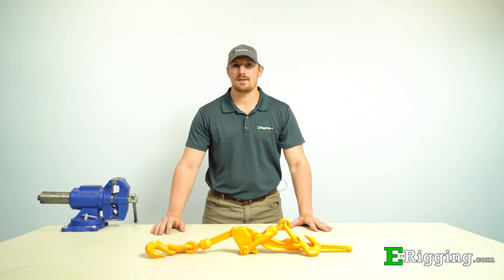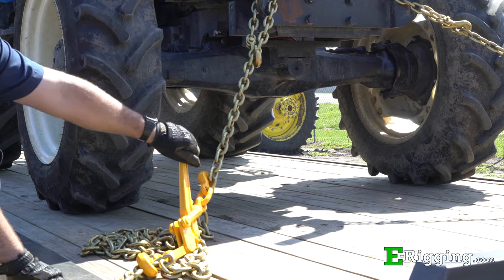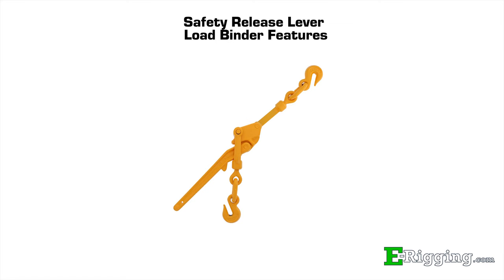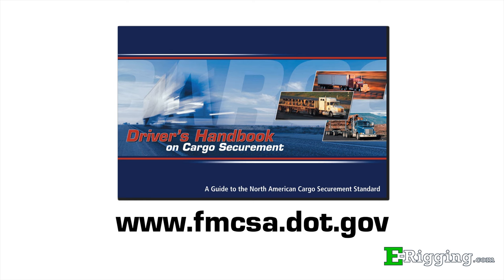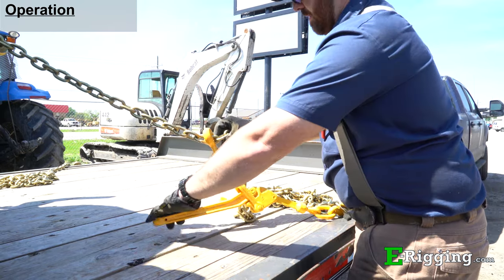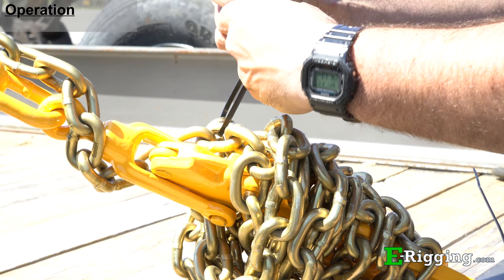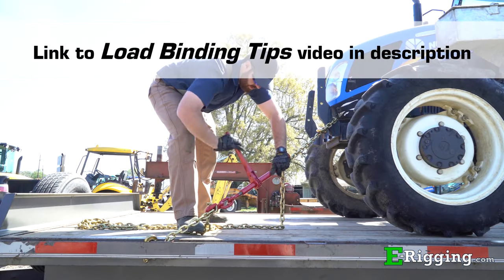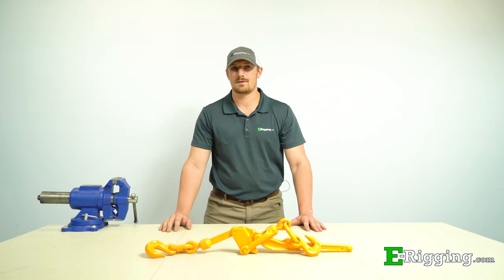How to Use Peerless Safety Release Lever Load Binders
Lever binders are known for their speed and simplicity. However, they aren't the safest to operate. The Safety Release Lever Load Binder offers a much safer alternative to users due to its unique design.

▶ Visit E-Rigging.com to find the right rigging components for your next project

TIMESTAMPS

0:00 Intro
0:22 Features
1:24 Operation
2:05 Operation - Release
2:28 Outro